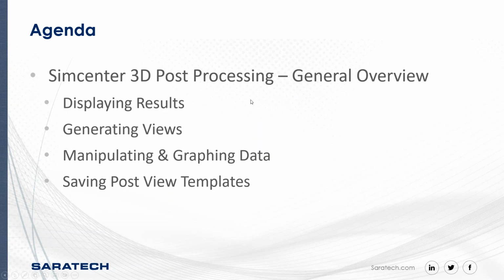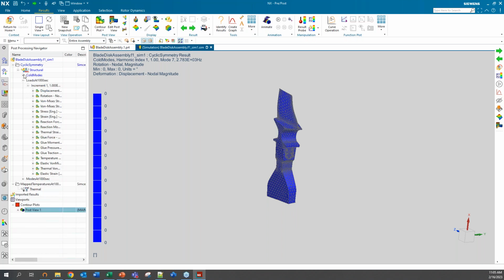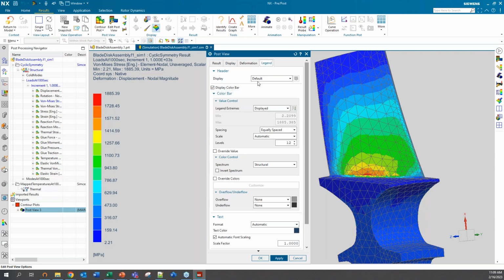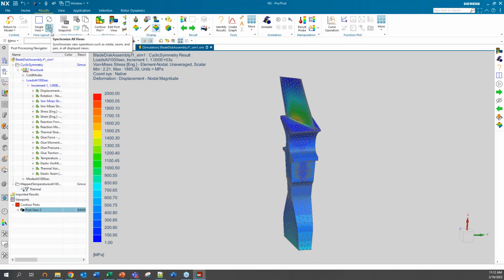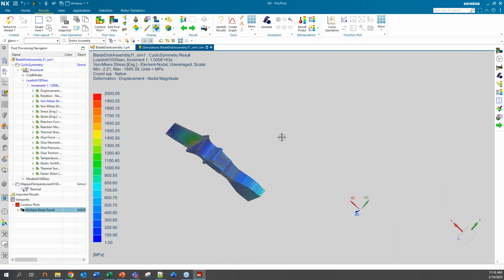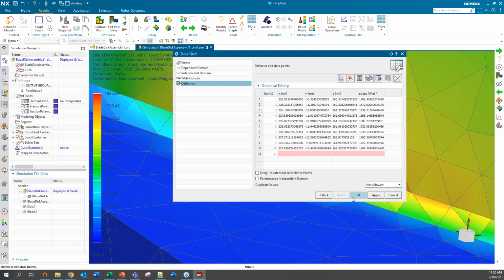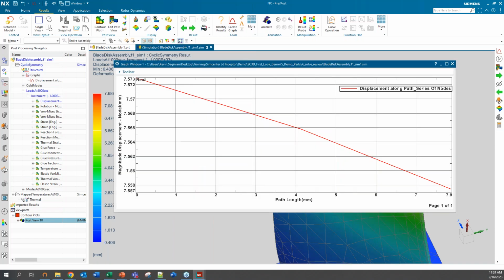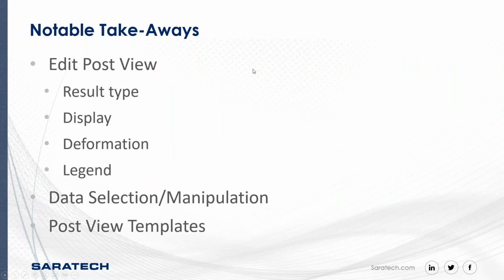Post-Processing in Simcenter 3D